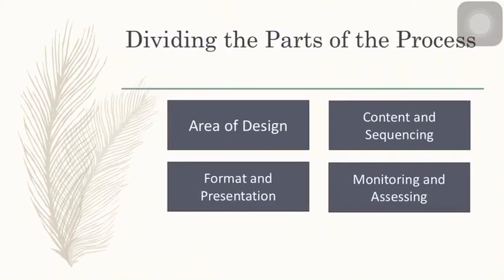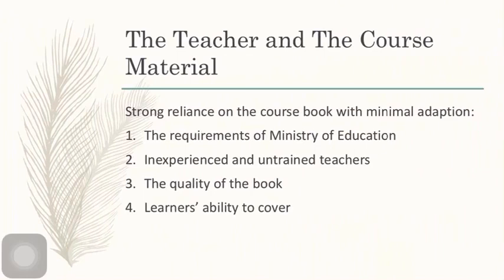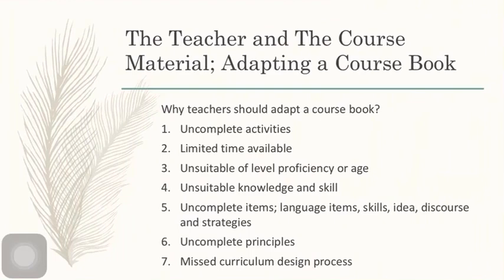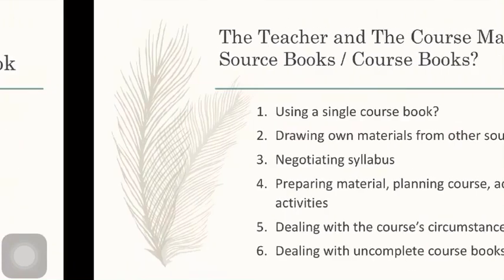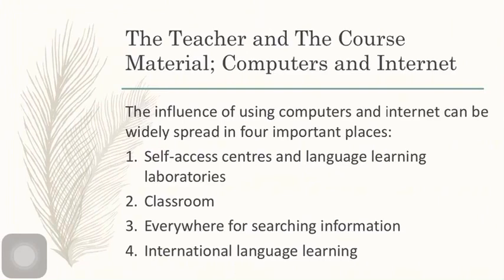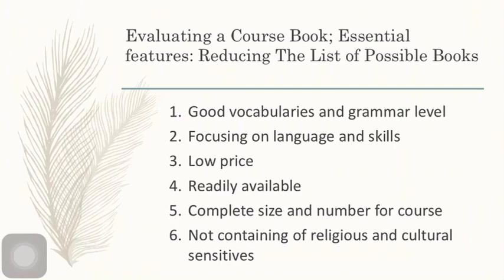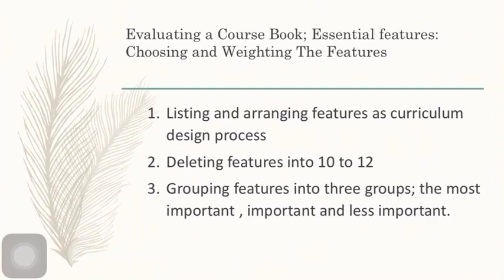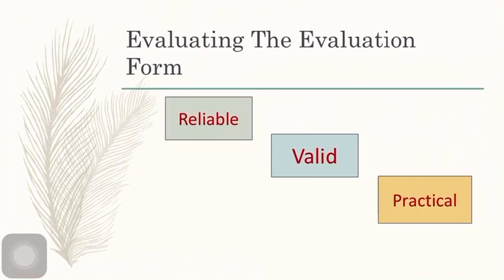Language Curriculum Design, Nation and Macalister (2012)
Hello everyone
My name is Arum Kusuma Permatasari from Widya Mandala Chatolic University batch 29
In this occasion I am presenting a book from Nation and Macalister (2010) chapter 11 with topic Adopting and Adapting an Existing Course Book